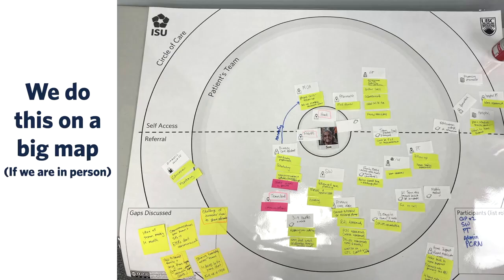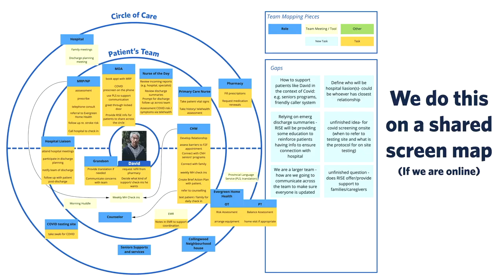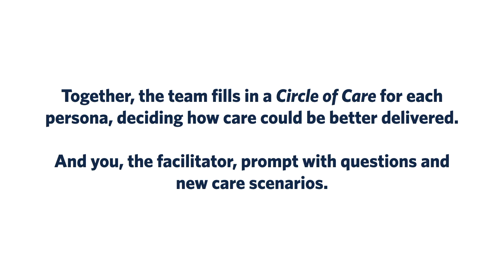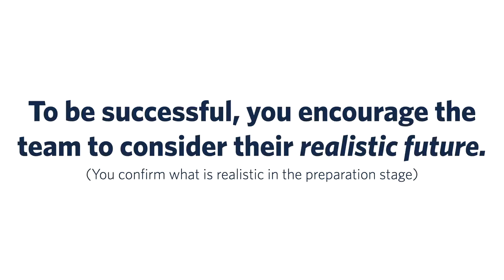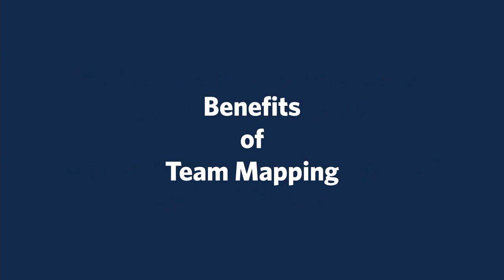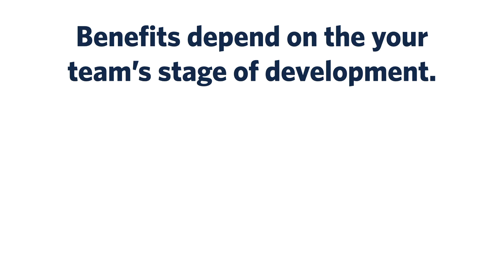ISU BC Primary Care - Team Mapping: Introduction to Team Mapping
The ISU member, Dr. Morgan Price, gives an overview of the basic process for Team Mapping and how it can benefit TBC teams. This introductory video is directed at facilitators in Team Mapping and supports members of Team-Based Primary Care.

In this video you’ll review:

• 0:36 What is Team Mapping?
• 1:20 Why do Team Mapping?
• 2:38 How does Team Mapping work?
• 4:47 Benefits of Team Mapping

The BC Primary Care Innovation Support Unit works to improve primary care in British Columbia, Canada➡️